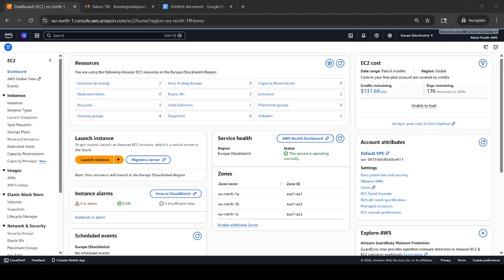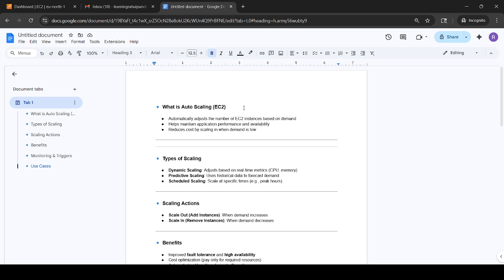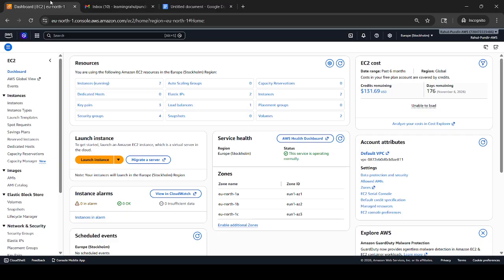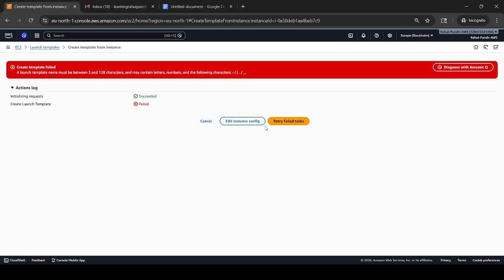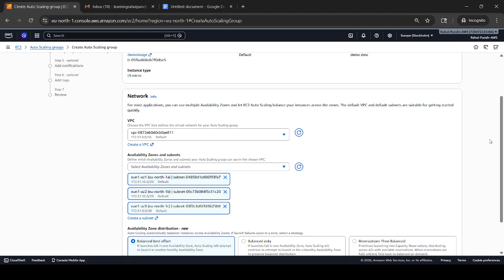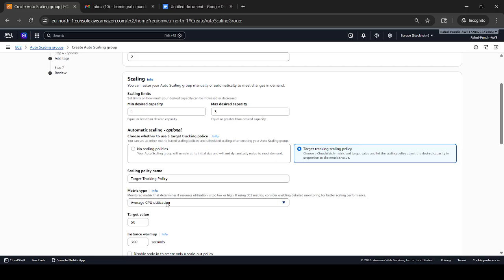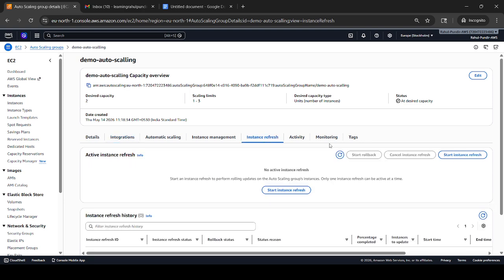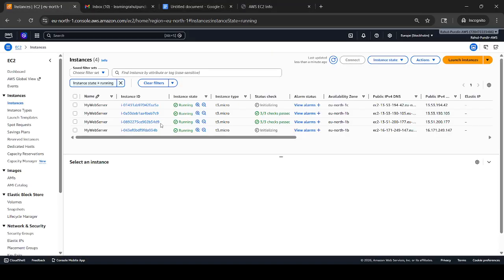Part-3 || AWS EC2 Auto Scaling Explained in 10 Minutes | Hindi | English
In this video, you’ll learn about AWS EC2 Auto Scaling in a simple and quick way.

Auto Scaling helps automatically adjust the number of EC2 instances based on traffic, ensuring high availability and optimized cost.

🔹 What you’ll learn:
- What is EC2 Auto Scaling
- How Auto Scaling works
- Scaling Out vs Scaling In
- Auto Scaling Groups (ASG)
- CloudWatch monitoring basics

This tutorial is perfect for beginners preparing for AWS interviews, certifications, or real-world projects.

AWS EC2 Auto Scaling
Auto Scaling Group (ASG)
Launch Template
Desired Capacity
Minimum Capacity
Maximum Capacity
Scaling Policies
Target Tracking Scaling
Step Scaling
Scheduled Scaling
Application Load Balancer (ALB)
High Availability
Fault Tolerance
Amazon CloudWatch
AWS EC2
Automatic Scaling
Horizontal Scaling
AWS DevOps
Cloud Computing
AWS Certification

⏱ Video length: Under 10 minutes – quick and to the point!